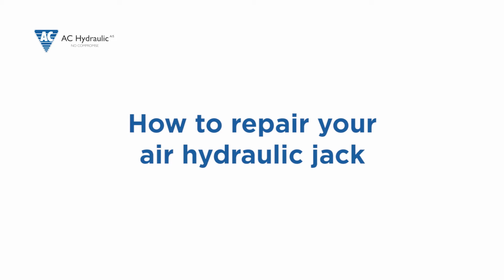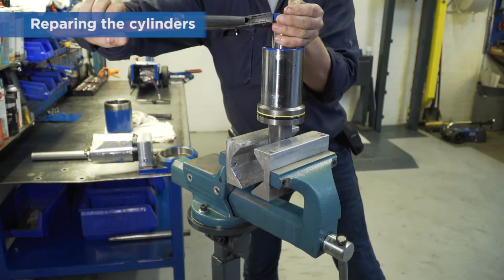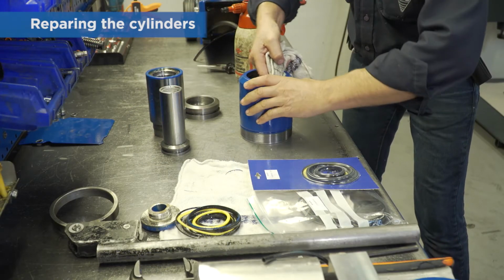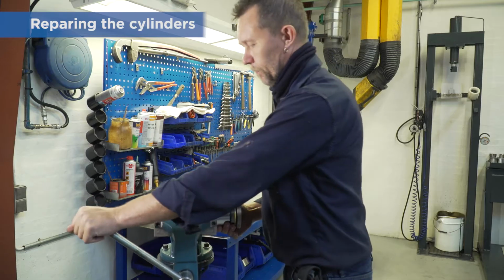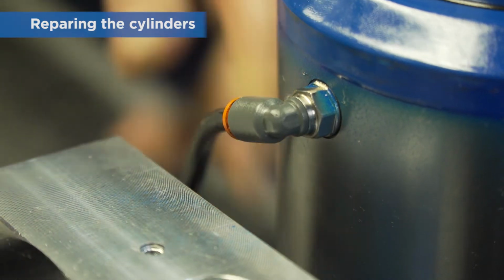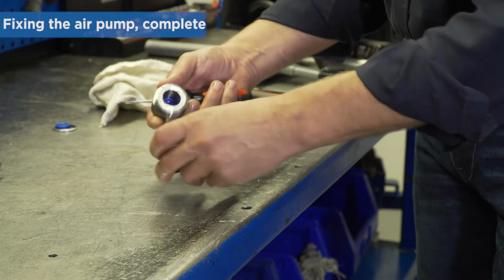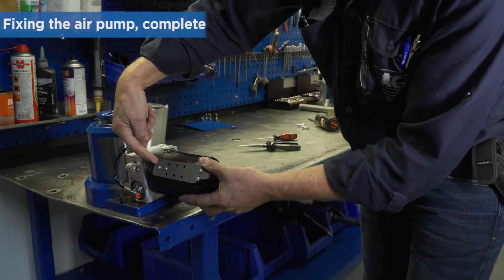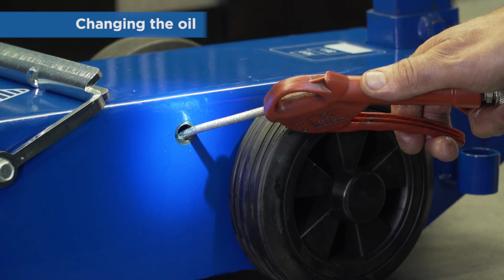How to repair your air hydraulic jack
Please see our troubleshooting video before you try to repair your jack The below links will allow you to go directly to specific repair instructions

0:00 - Intro
0:48 - Repairing the cylinders
4:33 - Fixing the air pump, complete
6:40 - Reassembling the jack
7:27 - Changing the oil

Please note that repair work during the warranty period should normally only be carried out in agreement with AC Hydraulic A/S. Otherwise, it may affect your warranty coverage.

Repair must always be carried out by qualified personnel.

Pay attention to your own safety and the safety of others. Observe current safety regulations, including the warnings in the manual.

Correct performance of this product depends on original AC parts.

All special tools used in our service videos are available on request.